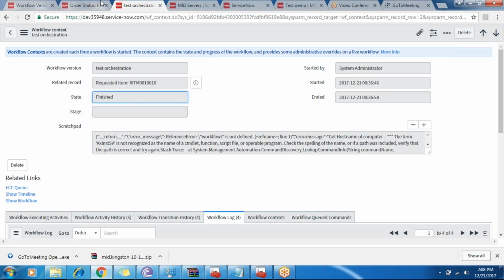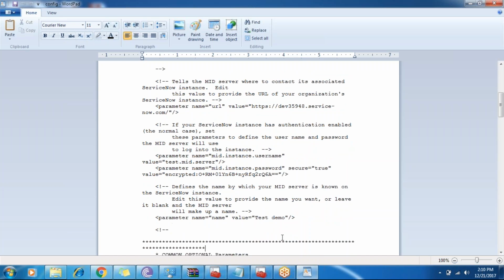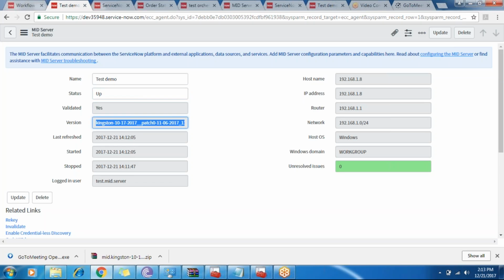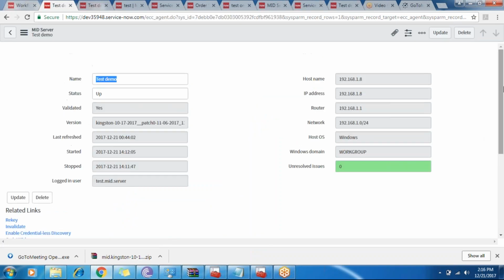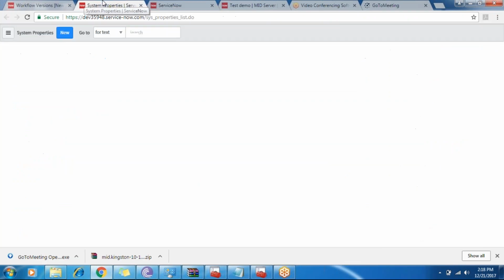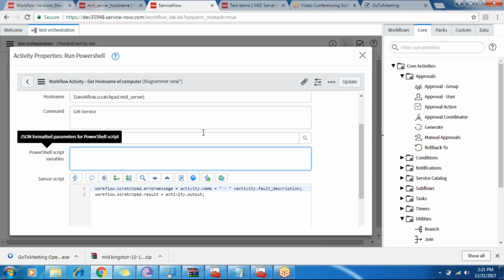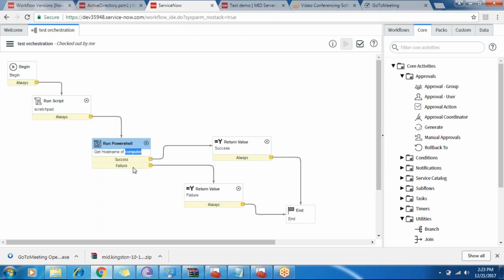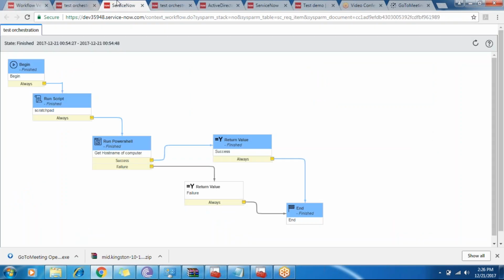Orchestration in ServiceNow || Adaptis LLC || Texas || Hyderabad ||Training and Placement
ServiceNow® Orchestration increases enterprise agility by enabling IT to automate
manual tasks involving systems and applications outside the ServiceNow environment.
Orchestration ensures automation repeatability, security, and compliance. The
solution is designed to provide immediate value with turnkey applications while
providing IT the power to measure projected savings for new automation projects and
report on orchestration ROI. Orchestration’s activity designer helps IT build a reusable
library of activities without needing to write code. Because Orchestration is a familiar
extension of ServiceNow’s workflow designer, it leverages the same skill set customers
use for automation inside ServiceNow environments. IT can build orchestration
workflows by adding various combinations of pre-built orchestration activities
for Linux, Unix, Windows, and cloud services and custom orchestration activities.
Orchestration also includes the Password Reset and Client Software Distribution
applications. As a part of the ServiceNow Platform, Orchestration leverages all the
platform features, interconnected application processes, and single system of record
in the ServiceNow enterprise IT cloud. With ServiceNow Orchestration, IT can improve
operational IT efficiency, increase enterprise agility, and allocate more time and
expertise to providing strategic value to the enterprise.